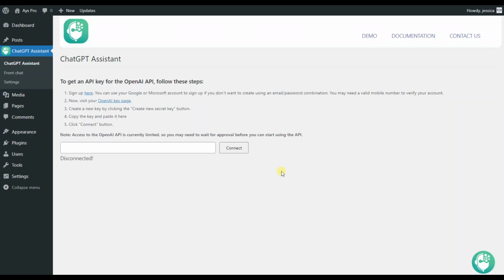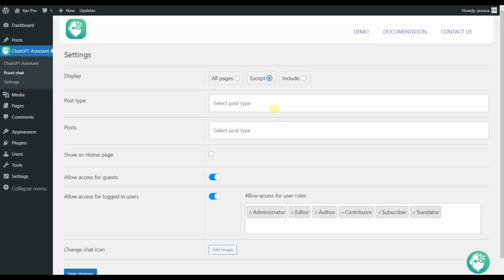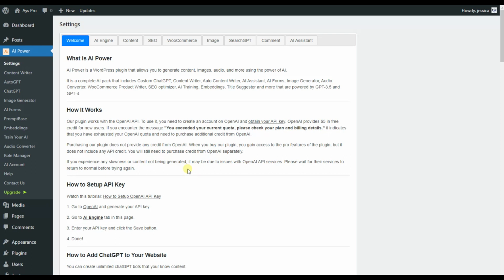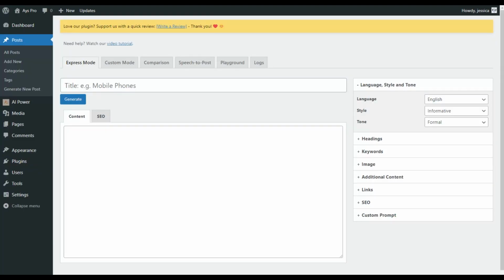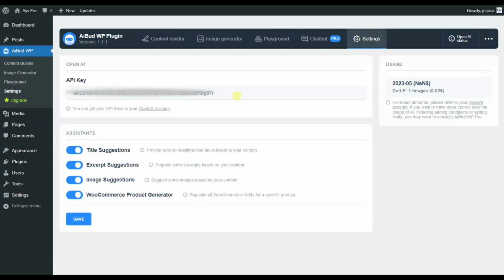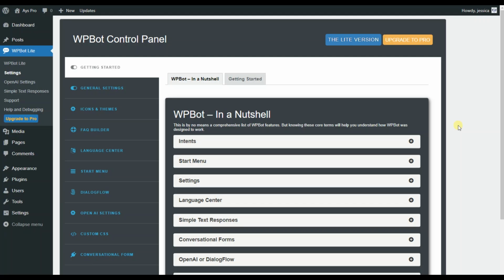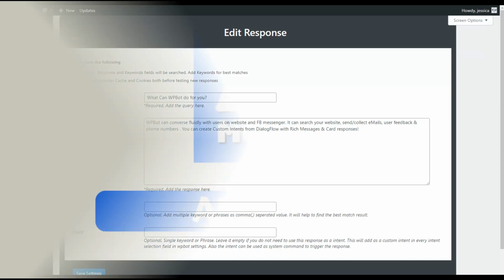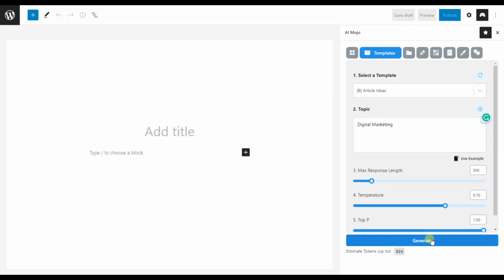Best 5 ChatGPT plugins in WordPress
📹In this video, we bring you the top 5 ChatGPT plugins for WordPress that will revolutionize the way you engage with your audience.

Learn how you can leverage the power of conversational AI to captivate your visitors, increase user engagement, and create a dynamic online environment.
Whether you're a blogger, entrepreneur, or web developer, these plugins offer a multitude of benefits that will take your website to the next level.

Join us as we explore the features, benefits, and potential use cases of these fantastic ChatGPT plugins. 😉